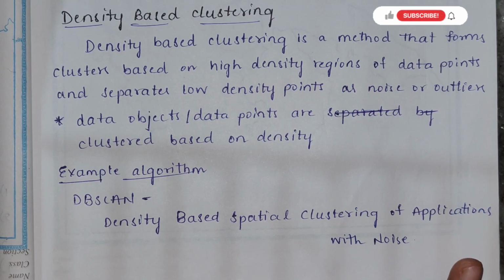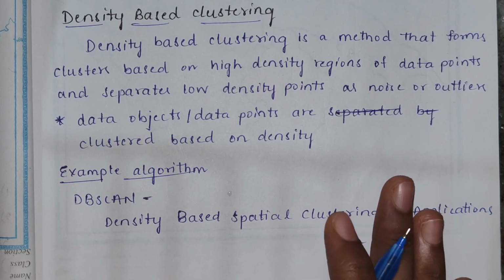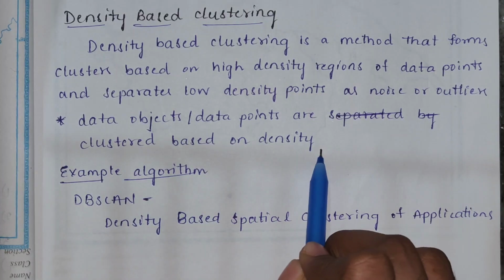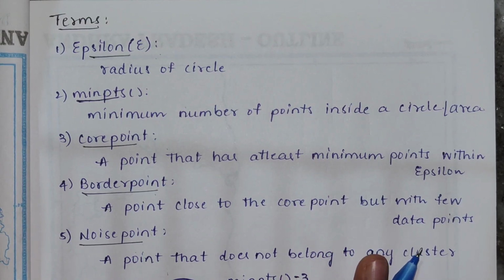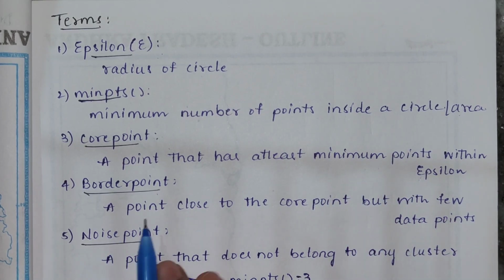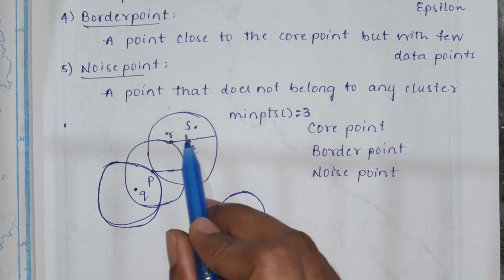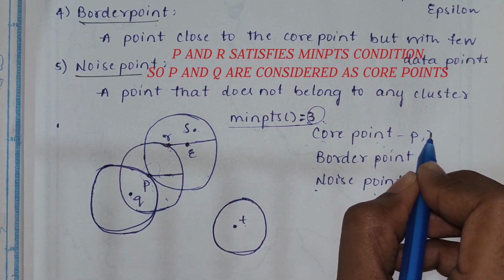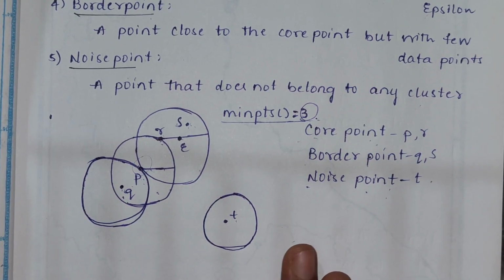#9 Density based clustering | Data Mining (DM)